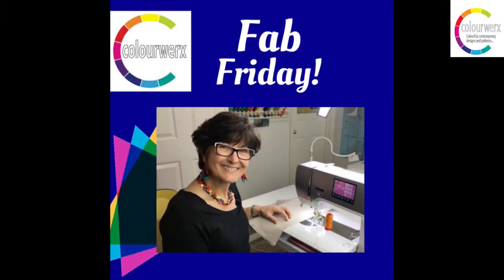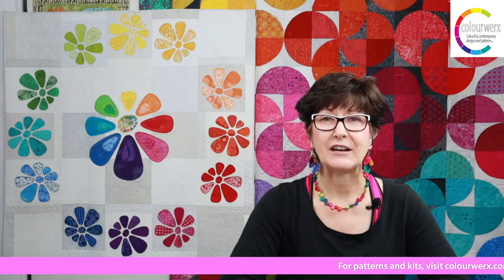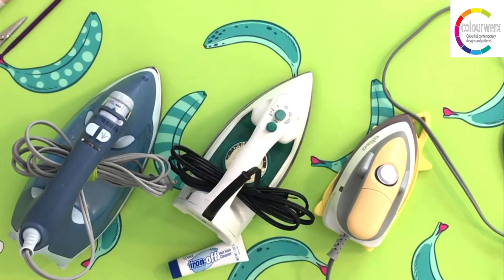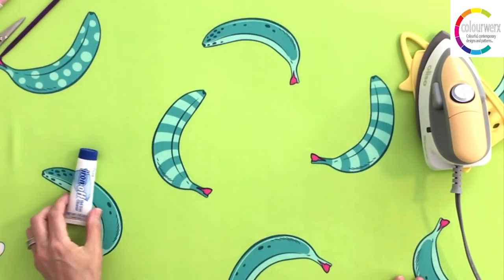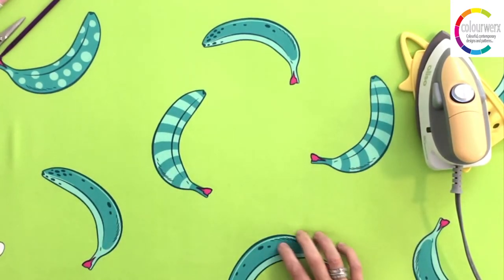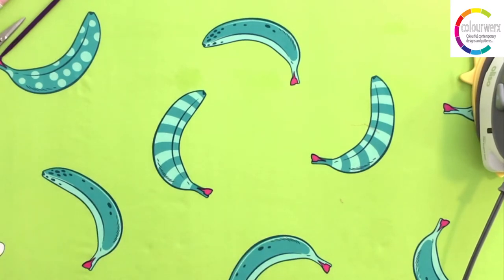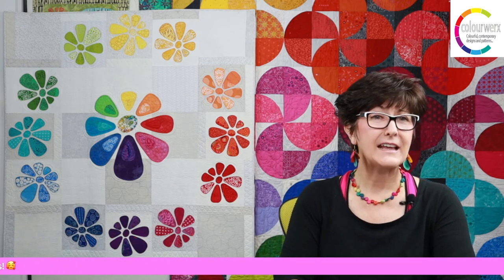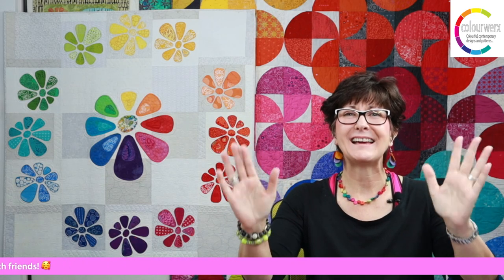Fab Friday Live Broadcast #6 - Pressing Tips & Tricks - Friday, July 3, 2020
Join in on the colouricious fun with Linda & Carl at Colourwerx!  In today's broadcast Linda shares some of her favorite tips and tricks for pressing for perfect seams!